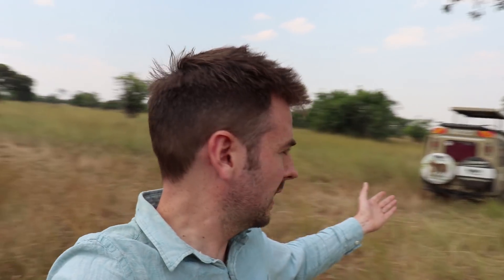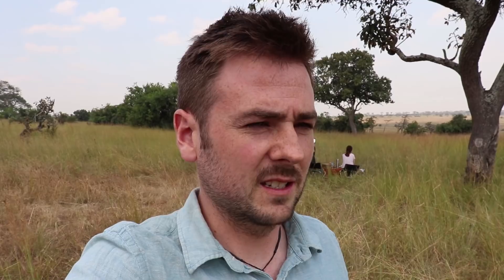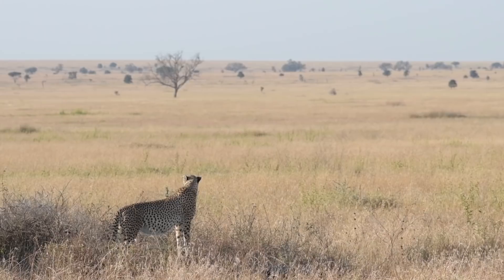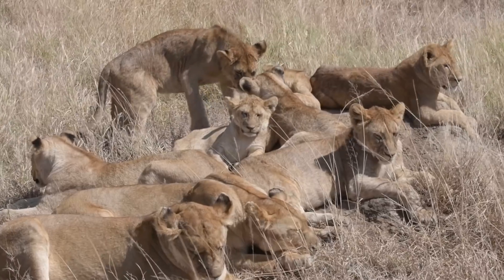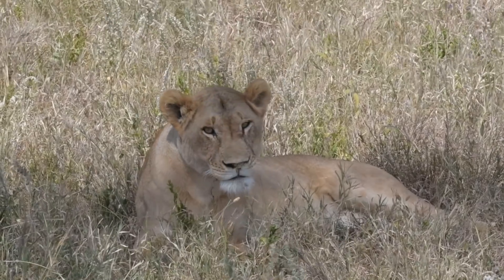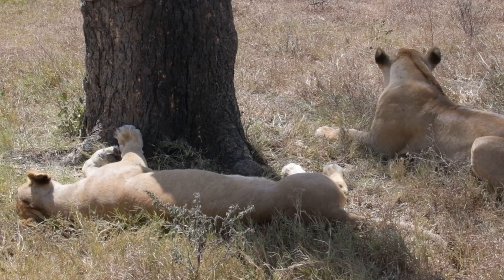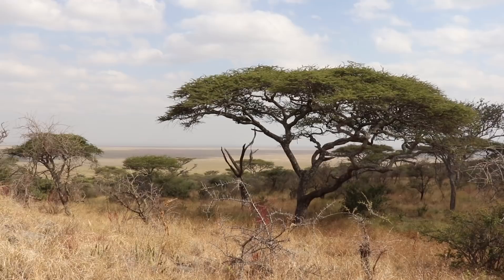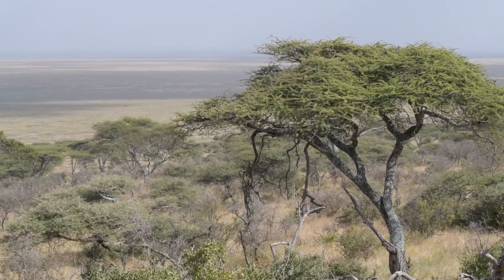Serengeti National Park | Wildlife Photography | Tanzania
The second vlog in my series of photography videos from Tanzania in Africa takes me to the legendary Serengeti National Park. I had the privilege of exploring this incredible park for 3 days and what an unbelievable 3 days those were! After a troublesome start to the safari with some unfortunate mechanical issues we ended up experiencing what can only be described as a BIG CAT BONANZA! Lions, Leopards and Cheetah galore with some phenomenal wildlife photography shooting opportunities.

In this video I take you along on my Serengeti National Park safari experience and talk you through my wildlife photography gear and settings. I am far from being a wildlife photography expert too so any advice or tips would be most welcome.

Shot 1 – f8, 1/640 second, ISO250, 200mm @ 3:13
Shot 2 – f8, 1/640 second, ISO250, 200mm @ 6:38
Shot 3 – f8, 1/640 second, ISO 500, 200mm @ 6:48
Shot 4 – f8, 1/640 second, ISO 280, 70mm @ 6:58
Shot 5 – f8, 1/640 second, ISO 200, 200mm @ 7:04
Shot 6 – f8, 1/640 second, ISO 2000, 200mm @ 8:47
Shot 7 – f8, 1/500 second, ISO 450, 200mm @ 8:58
Shot 8 – f8, 1/500 second, ISO 500, 200mm @ 9:30

Nikon D850
Nikon 70-200 f4 VR Lens
Canon 200d (vlog footage)
Canon 18-55mm STM lens (vlog footage)
Takstar SGC-598 Shotgun Microphone (vlog footage)